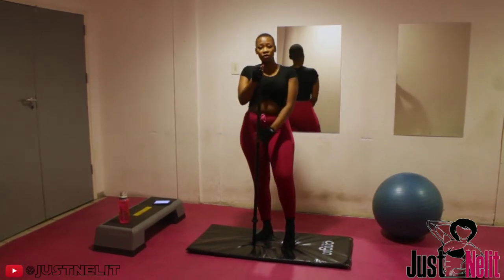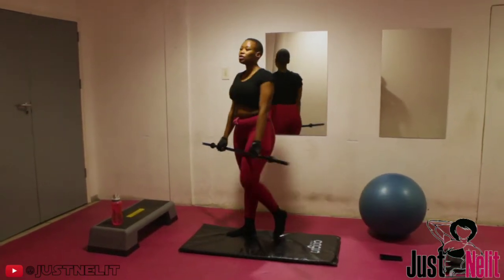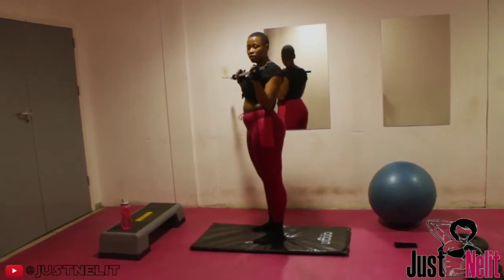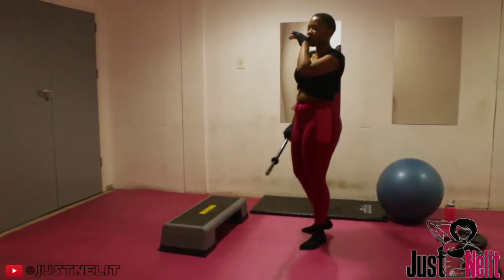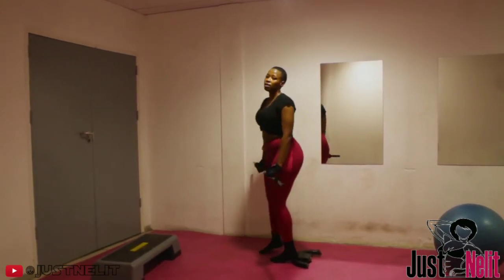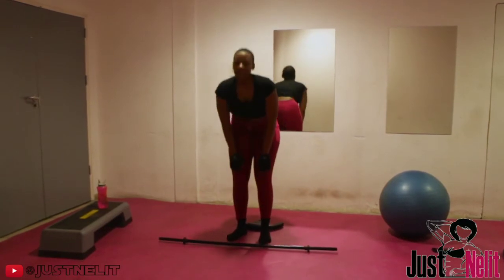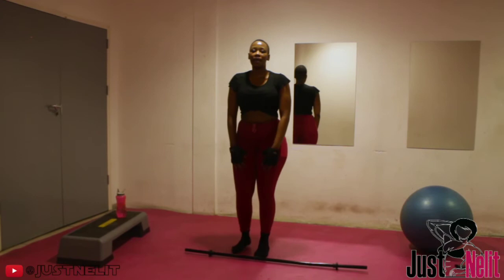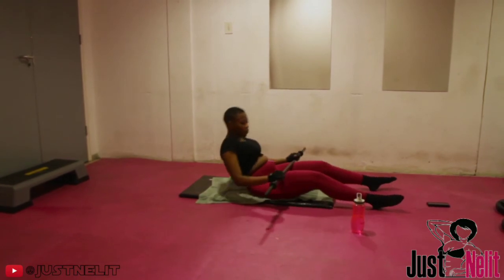30 MINUTE FULLBODY BROOMSTICK WORKOUT WITH JUSTNELIT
Have you ever told yourself you can't workout because you don't have gym equipment.

Well this workout is for you, join me as I do a series of workouts that consist of home utensils.

Just remember to have fun😊